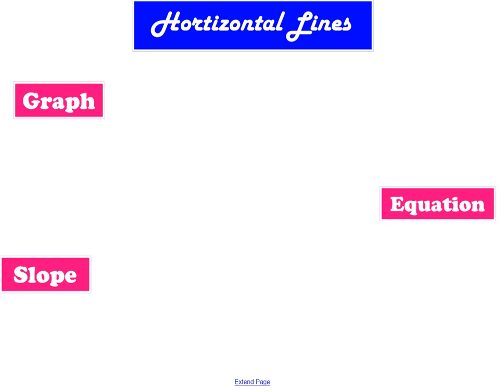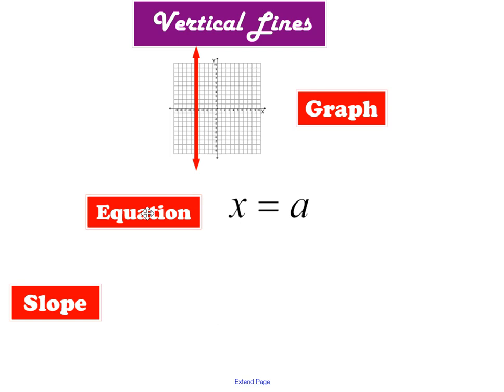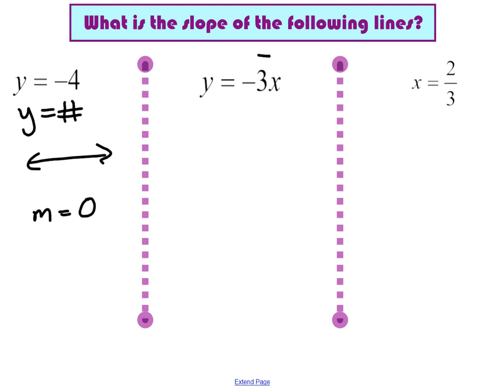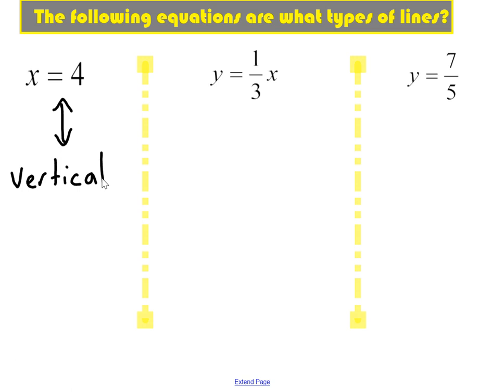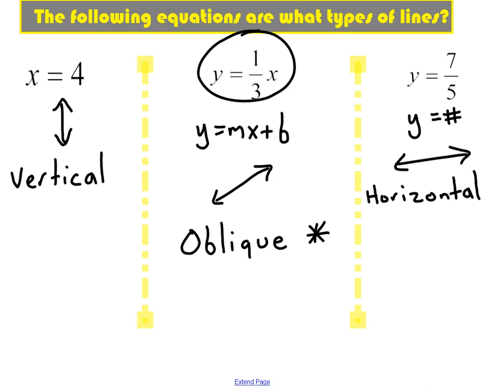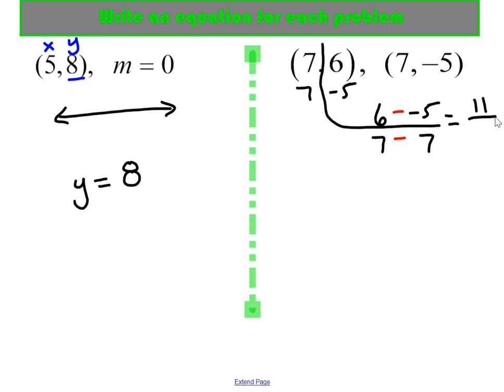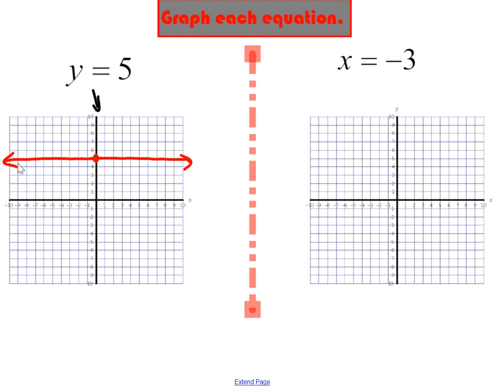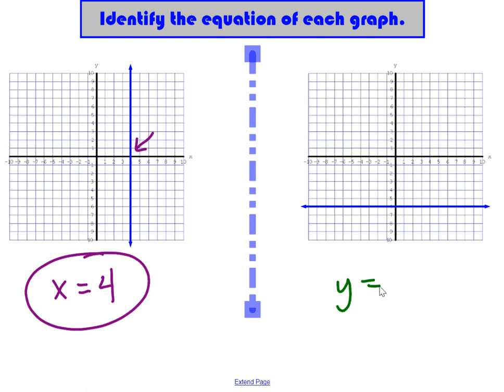Horizontal and Vertical Lines